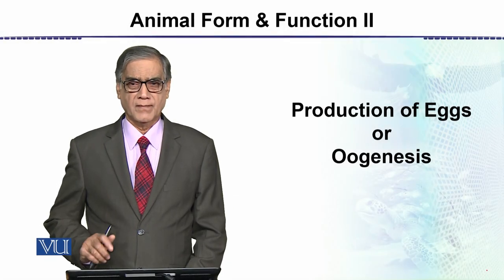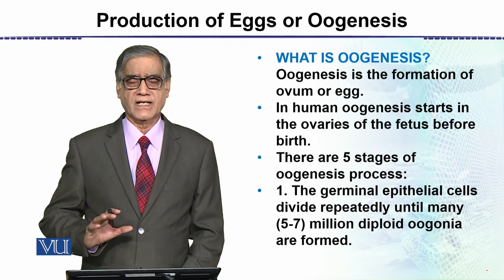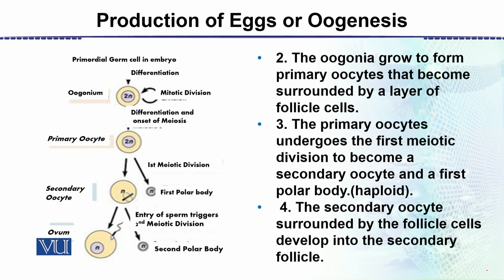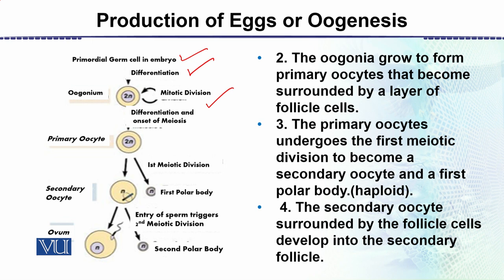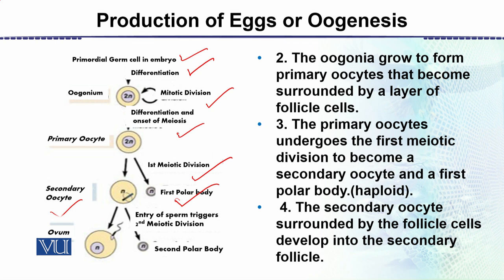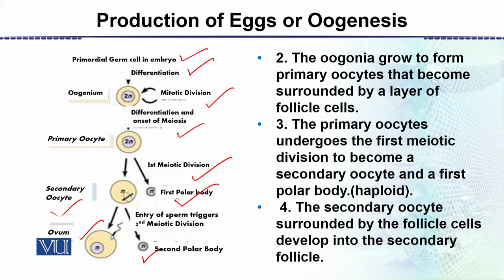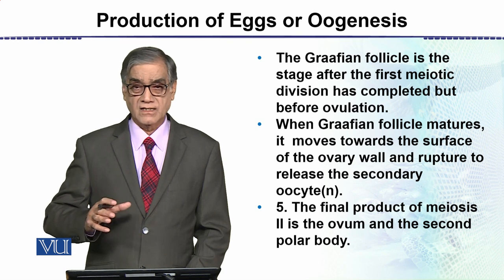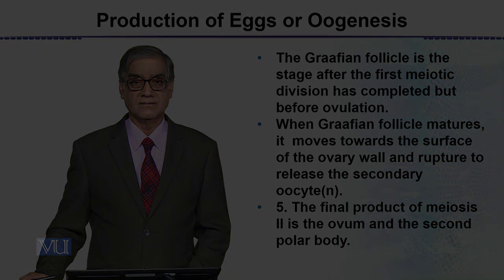Production of Eggs or Oogenesis | Animal Form & Function 2 | ZOO302_Topic142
Topic142: Production of Eggs or Oogenesis,
By Dr. Javaid Iqbal